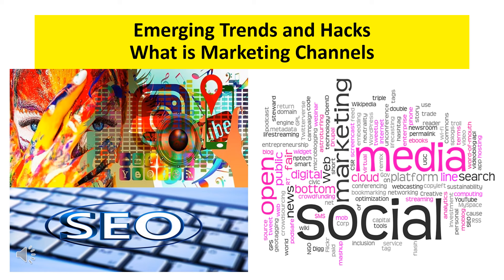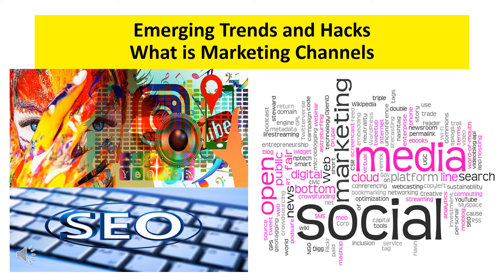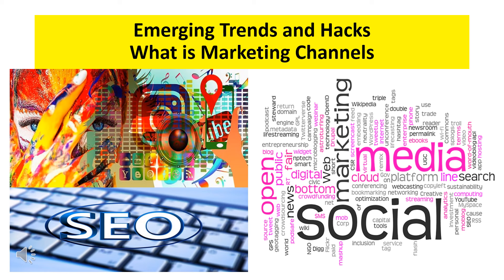Emerging Trends and Hacks What is Marketing Channels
"Explore the latest trends and hacks for what is marketing channels. Learn how to optimize your marketing strategies with expert tips and techniques."
Marketing is ever-evolving, and staying updated with the latest trends is crucial. Let’s explore some of the latest trends and hacks .
What is Marketing Channels Let’s start with what is marketing channels. These are the platforms and methods used to promote a product or service. Understanding these channels is key to effective marketing.
FAQs
What are marketing channels and why are they important?
Marketing channels are platforms or mediums businesses use to communicate and deliver products or services to their target audience. They are important because they help businesses reach potential customers, maximize sales, and build brand awareness.
How do you identify the best marketing channel for your business?
To identify the best channel, consider your target audience, goals, product type, and budget. Digital channels like social media, SEO, and email marketing work for specific targeting, while traditional channels like TV ads can offer broader reach.
What’s the difference between digital and traditional marketing channels?
Digital marketing uses online platforms like websites, social media, and email. Traditional marketing includes methods like TV, radio, print ads, and billboards. Digital marketing is more measurable, targeted, and cost-effective, while traditional marketing is useful for mass brand awareness.
What are the most effective marketing channels for small businesses?
Small businesses benefit from cost-effective channels like social media, email marketing, and content marketing. These channels provide high ROI, target specific audiences, and are less expensive. Influencer marketing and local SEO are also effective for increasing visibility.
How does social media marketing help in business growth?
Social media marketing promotes businesses on platforms like Facebook, Instagram, and Twitter. It helps businesses connect with their audience, build brand loyalty, and drive traffic by sharing engaging content, running paid ads, and collaborating with influencers.
What are the advantages of email marketing as a marketing channel?
Email marketing is a direct, cost-effective method of communicating with customers. It allows businesses to send personalized messages, offers, and updates. It provides high conversion rates and measurable results, making it a powerful tool for nurturing relationships and boosting sales.
How do paid search ads enhance marketing efforts?
Paid search ads target potential customers by bidding on relevant keywords. These ads appear on search engines like Google when users search for those keywords, allowing businesses to reach a targeted audience and drive immediate traffic to their websites.
What are the best marketing channels for e-commerce businesses?
E-commerce businesses thrive on SEO, paid search advertising, social media, and email marketing. SEO improves organic rankings, paid ads drive immediate sales, and social media and email marketing help with customer retention and repeat sales.
How can marketing automation improve marketing channel performance?
Marketing automation tools help businesses streamline tasks across multiple channels. These tools automate email campaigns, social media posts, and lead nurturing, ensuring consistent messaging, saving time, and increasing engagement for better conversion rates.
Why is content marketing a valuable marketing channel?
Content marketing attracts and engages customers by creating valuable content like blog posts, videos, and infographics. It builds trust, improves SEO rankings, drives organic traffic, and fosters long-term relationships with audiences, leading to increased brand loyalty and conversions.